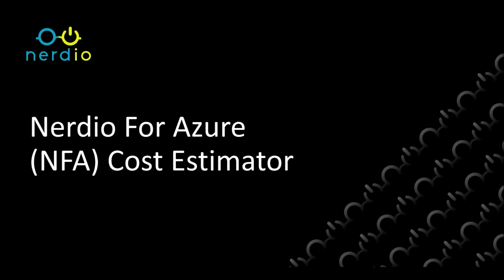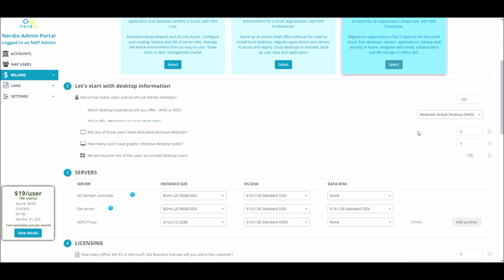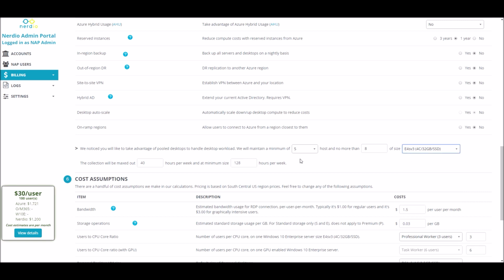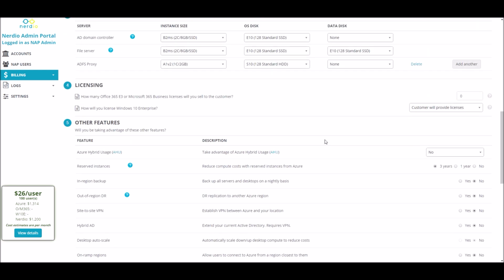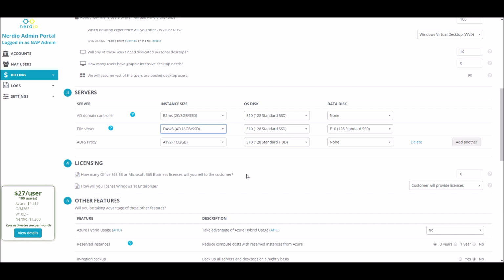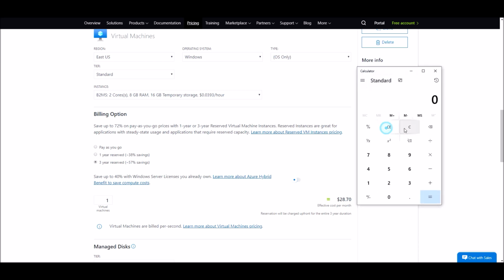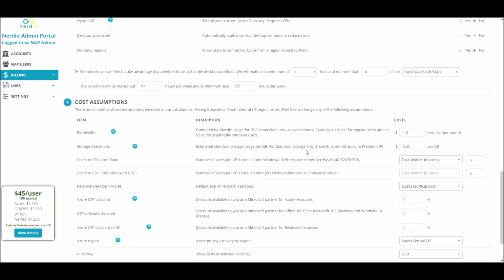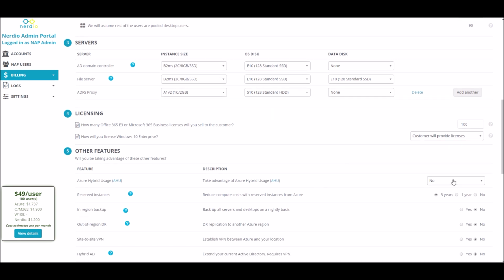Nerdio for Azure Cost Estimator (Demo of Free Azure Pricing Calculator for MSPs)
Try out Nerdio's FREE Azure Cost Estimator and take the guess work out of pricing Microsoft Azure. Take a look at this demo for a step-by-step guide on how to use the tool so you can start maximizing your profits and building a successful Azure practice now.